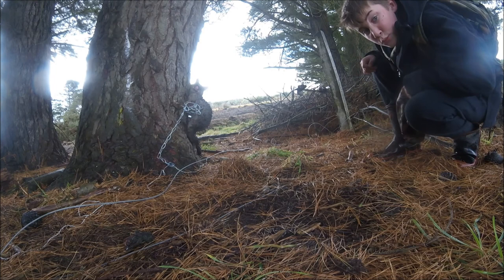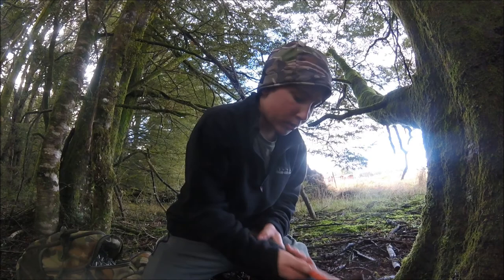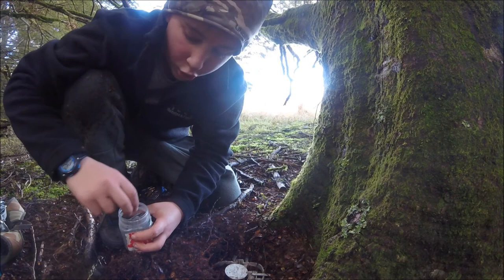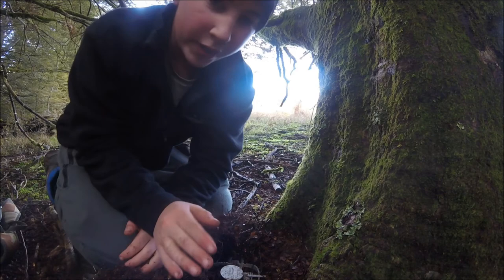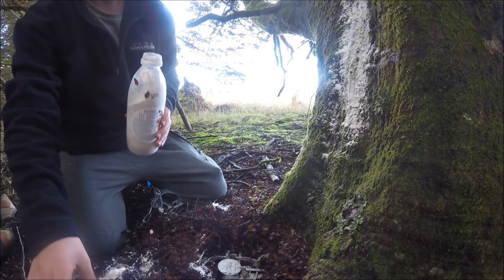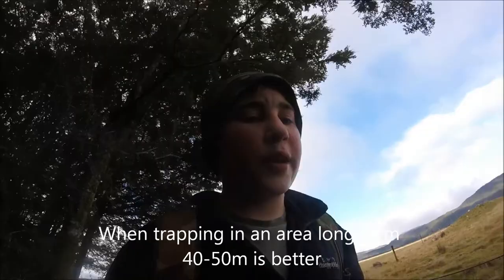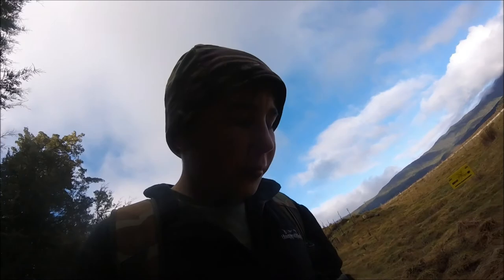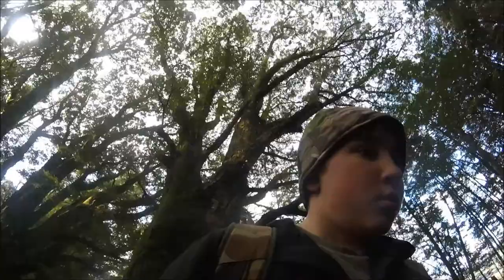How To Do Trapping In New Zealand (plus unseen bonus segment)